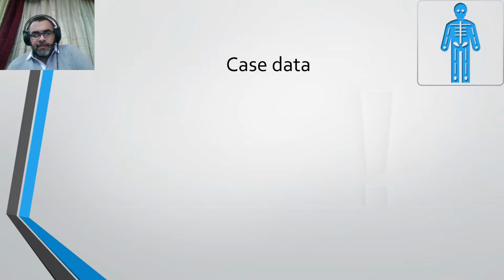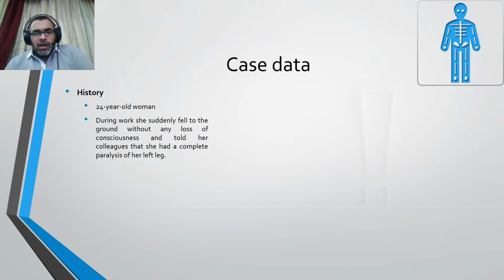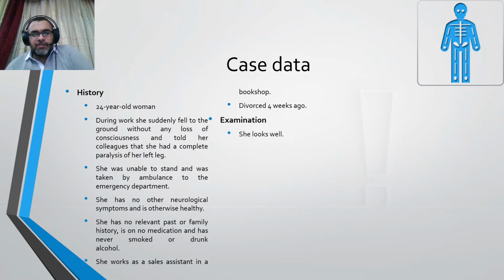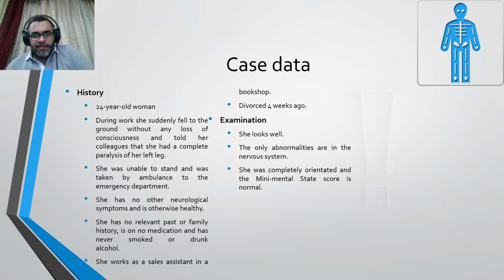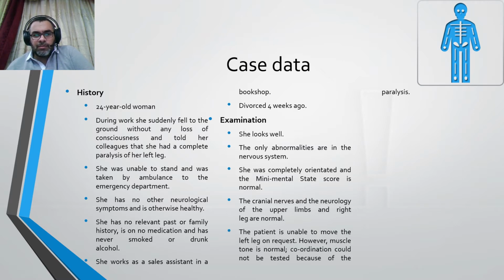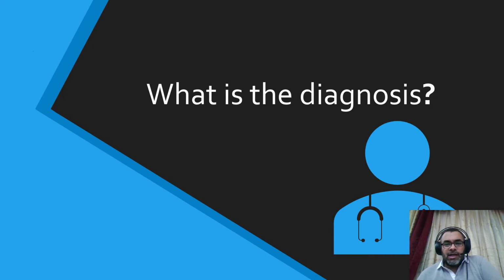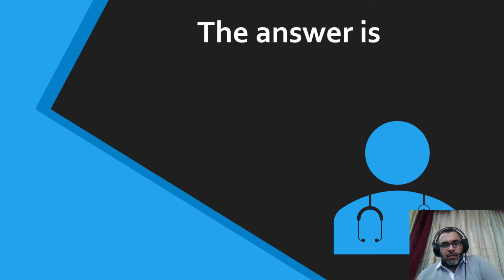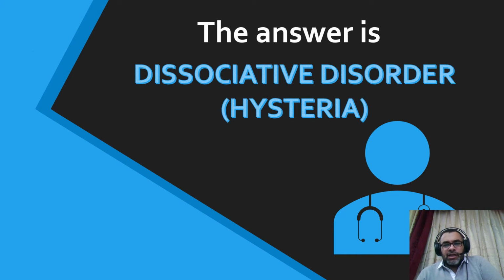{Rheumatology Case Quiz 52} Sudden Lower Limb Paralysis with Normal Tone & Reflexes in Young Female